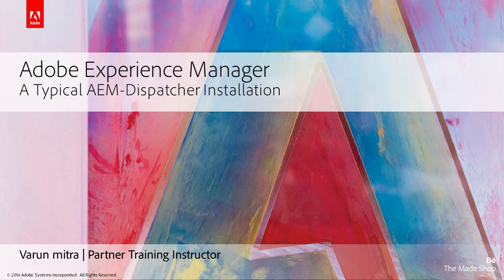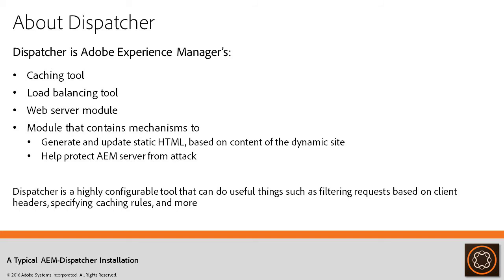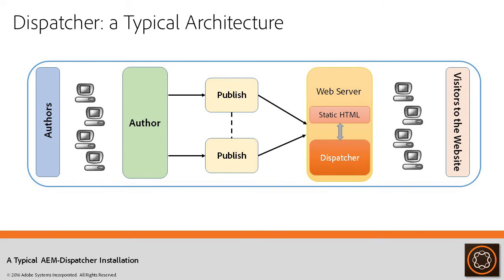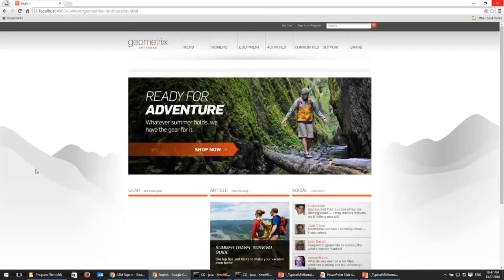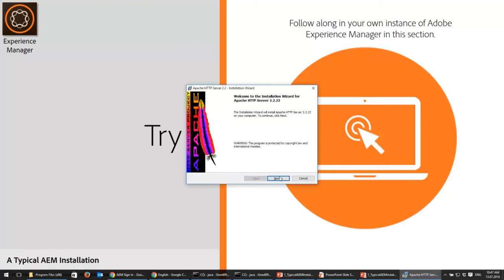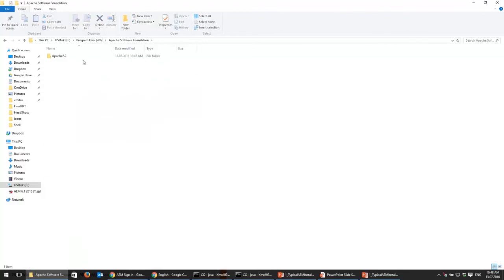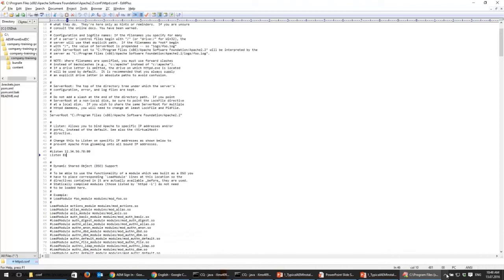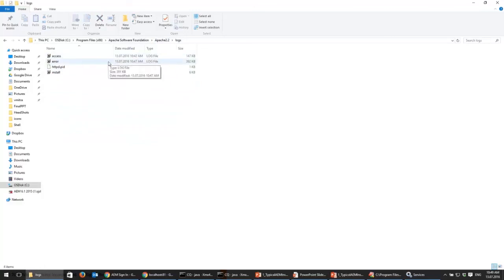Learn how Dispatcher fits into AEM installation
In this tutorial you will learn how Dispatcher fits into AEM installation and describe about Dispatcher.